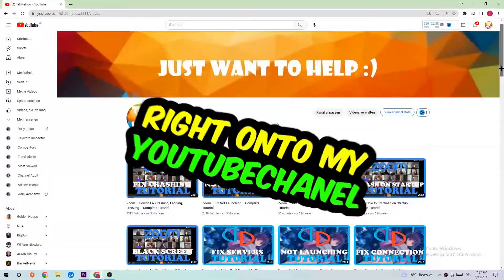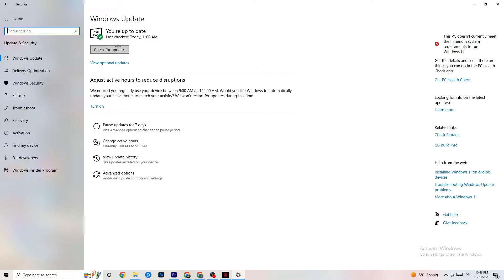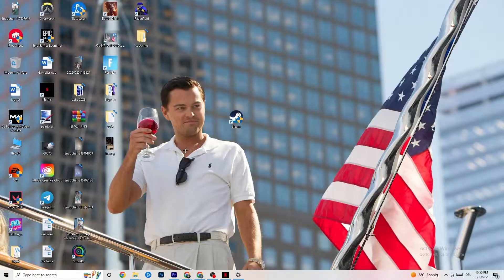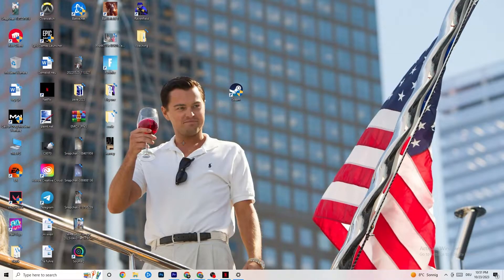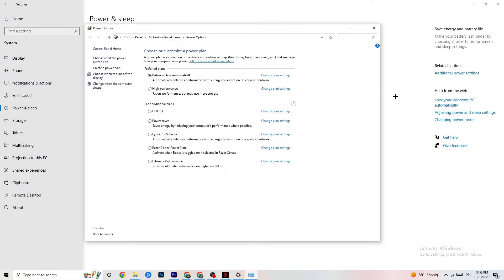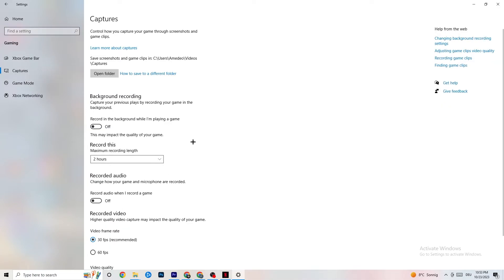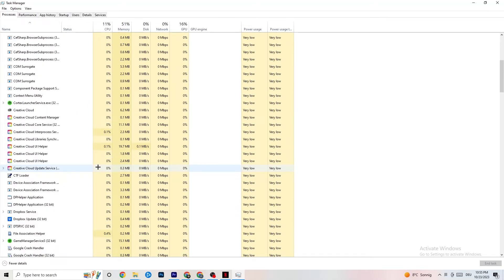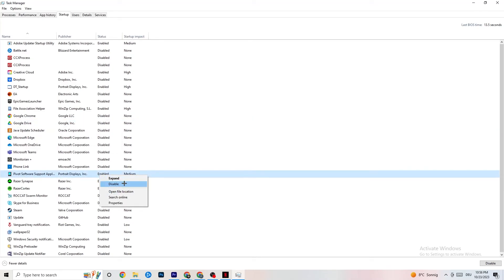How to Fix Battlefield 1 not Launching (100%Fix)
"Having trouble getting Battlefield 1 to start on your PC? Frustrated with the game not launching or opening? Don't worry, we've got you covered. In this video, we'll walk you through step-by-step instructions on how to fix Battlefield 1 launch issues on both PC and laptop. Whether it's not loading, won't open, or just refuses to launch, we'll help you get back in the game. Say goodbye to the frustration and hello to epic battles on the battlefield.